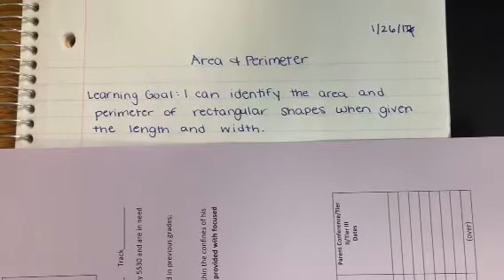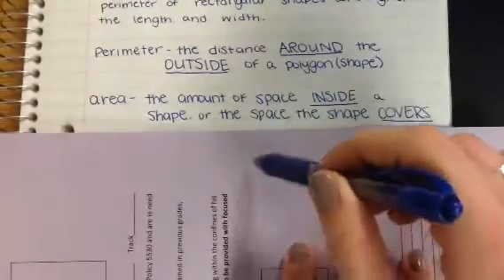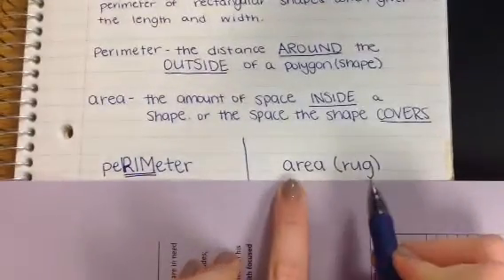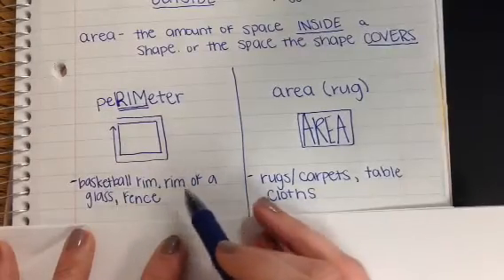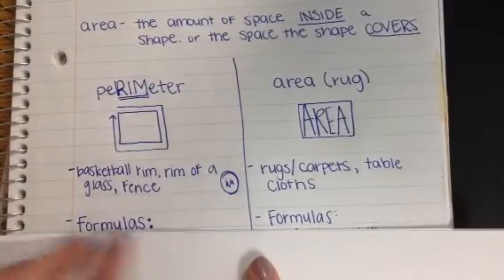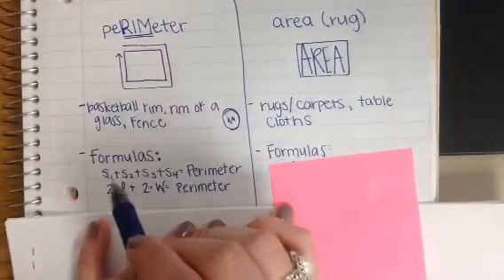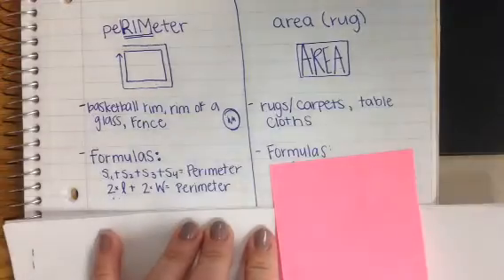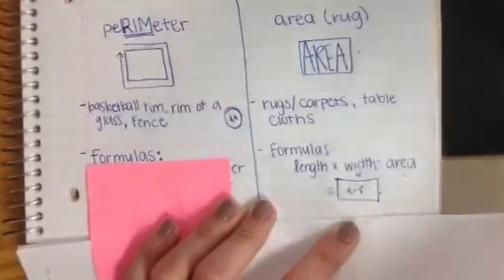Perimeter and Area